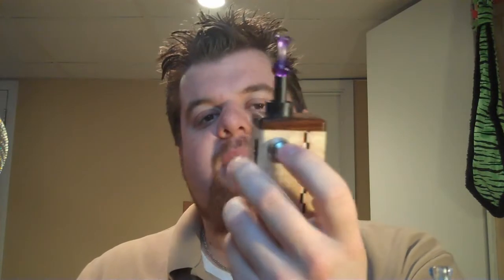Basilray Reviews: 3 Juices from Vapealicious Juices!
Vapealicious is a great name for juices this good!  Candy was kind enough to seek my opinion even before she became a vendor!  I was extremely flattered.

That being said, two of these are home-runs for me while the other is just OK.

***These were sent to me for review***

**As always, this review is brought to you bias-free. Regardless of how I came to have any eCig device or accessory in my posession, it will not taint my opinion. No BS, just straight up opinion and commentary!**